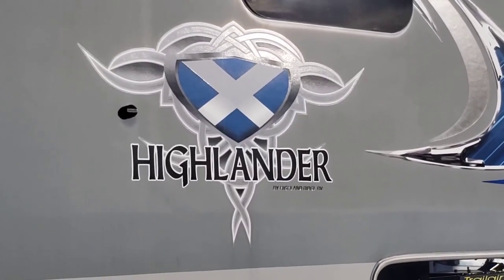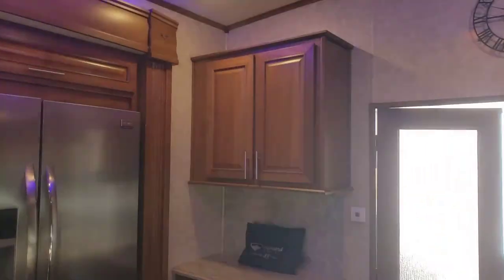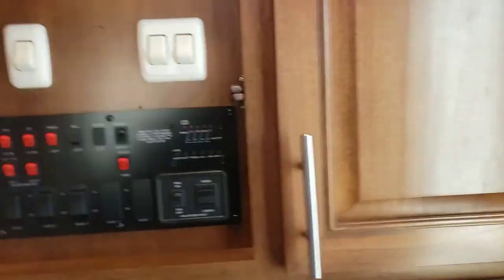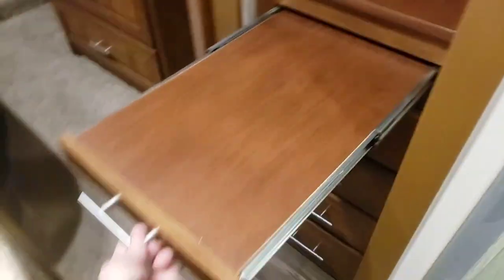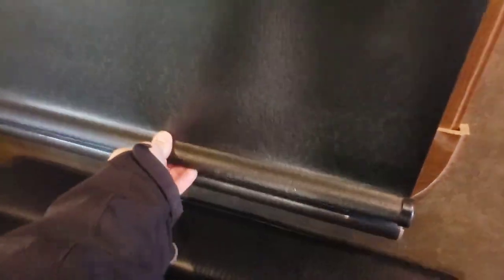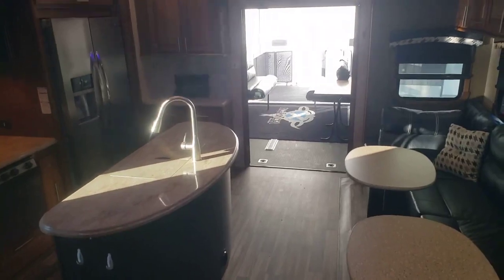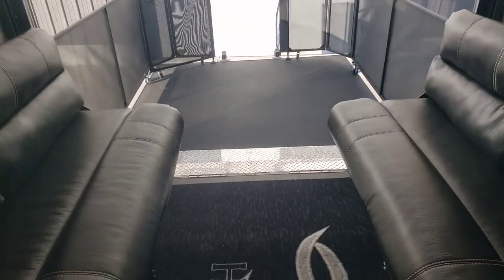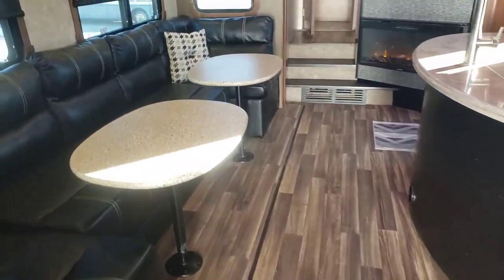2017 Highland Ridge Highlander HF38RGR at Schuster's Outdoor & RV Inc.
Check out this toy hauler we have for sale, it is a four season, very well kept unit!